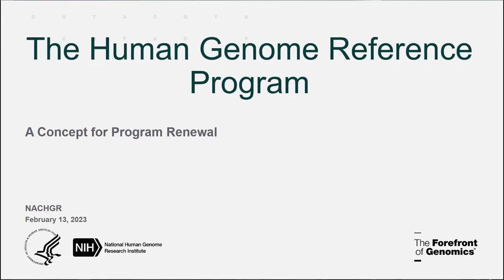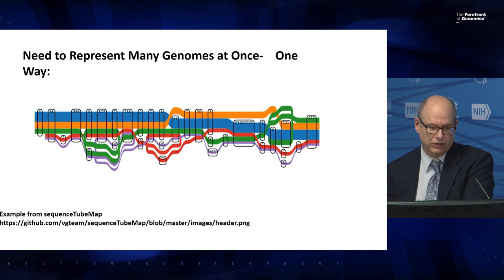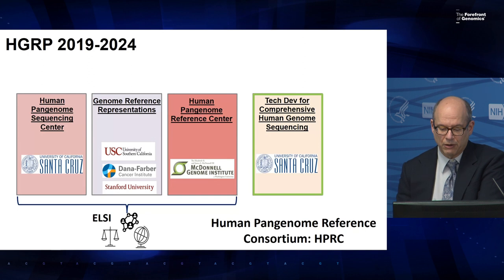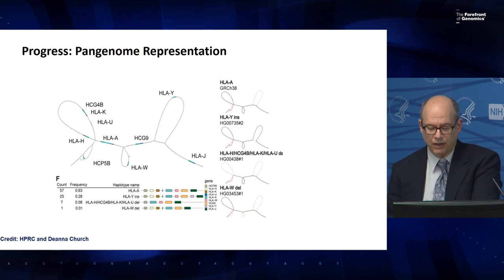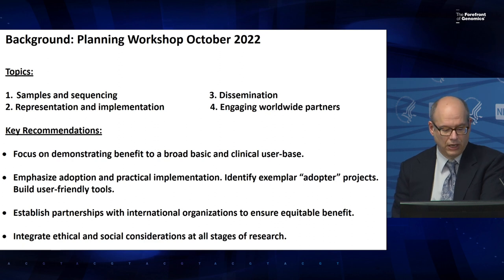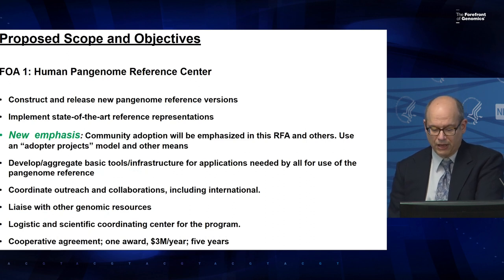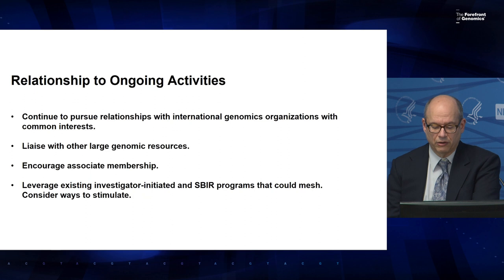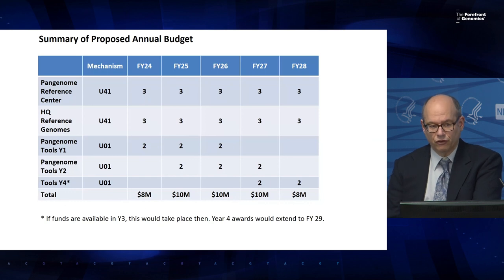Concept Clearance - RFA Renewal: Human Genome Reference Program - Adam Felsenfeld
The National Human Genome Research Institute will hold the 98th Meeting of National Advisory Council for Human Genome Research from February 13, 2023.